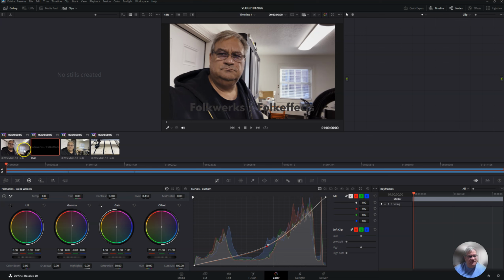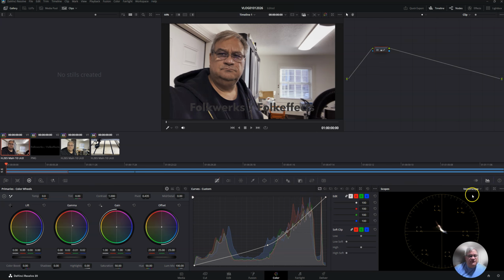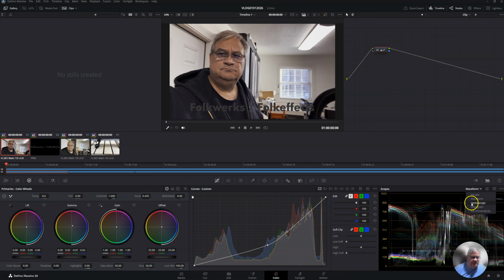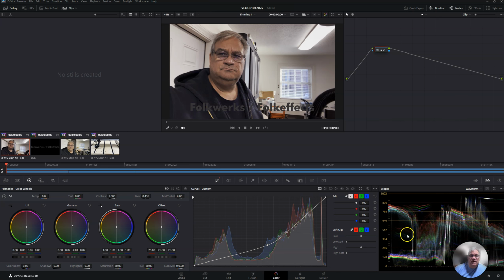DiVinci Resolve - Color Edit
Color Editing Just getting started. Quick simple how-to